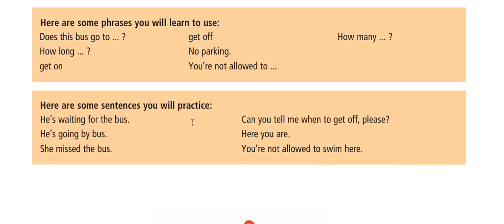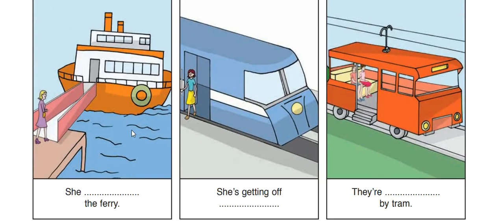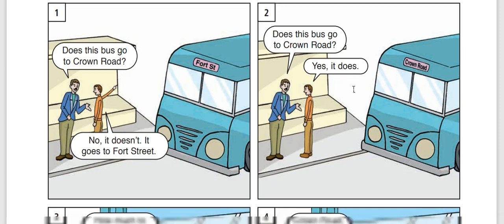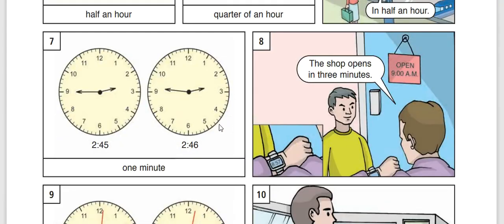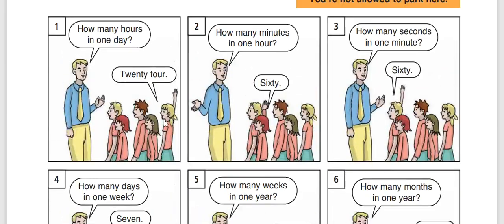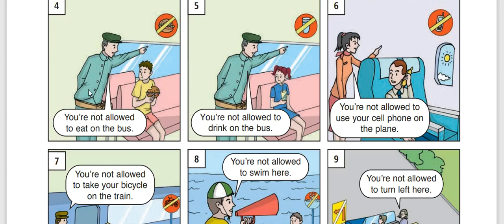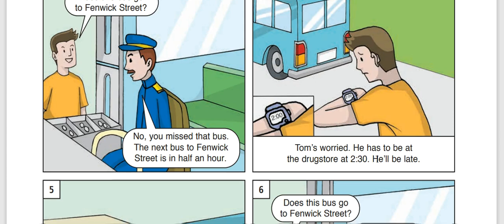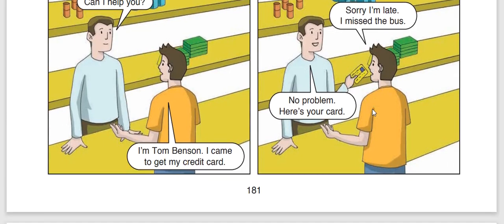English Made Easy | English Speaking Course For Beginners | English speaking Module 19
english
How to give or refuse permission
How to ask for permission
How to use public transport
ingles speak
english speak
english fluently speak
English with
speak English vocabulary
learn english
learn english with
practice english rts e gure academy
speak english with
learn english with rts e guru
native speaker pronounciation
english course
english conversations
english conversation practice speaking
use of presupposition in English
english grammar tenses
how to ask about time
how to tell time
how to use present simple tense for future action